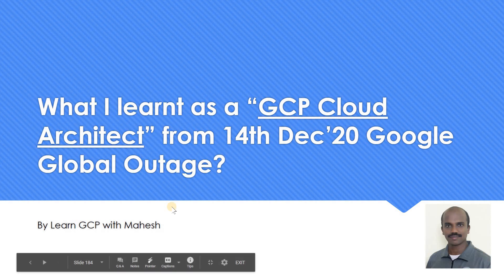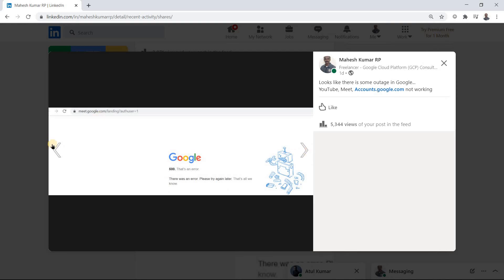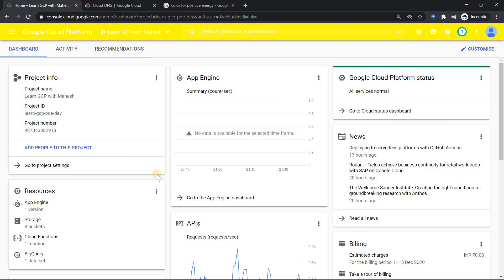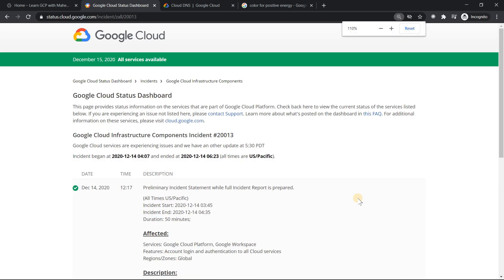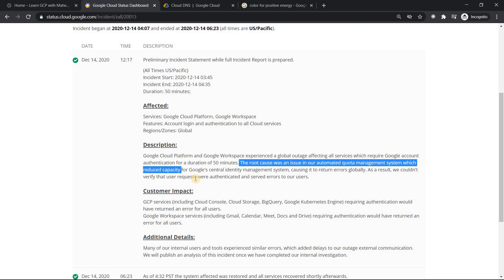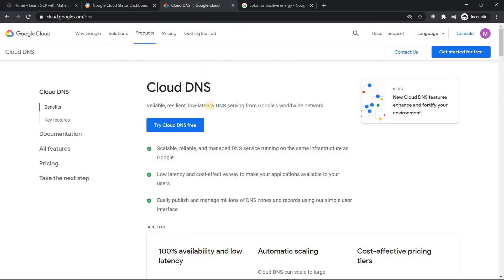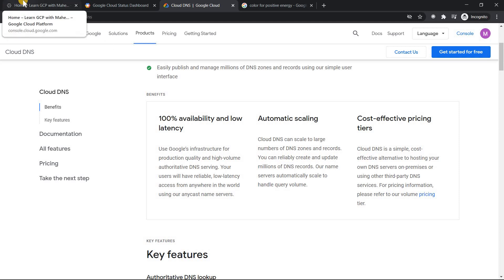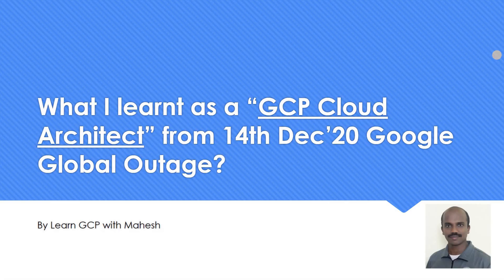What I learnt as a “GCP Cloud Architect” from 14th Dec’20 Google Global Outage? Positive Thinking!!!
0:00 - Intro
0:26 - Explain Google Global Outage
1:26 - Cloud DNS Rocks...
4:45 - Think Positive...Conclusion